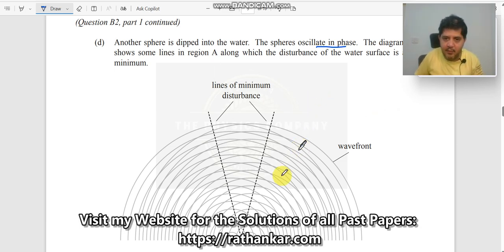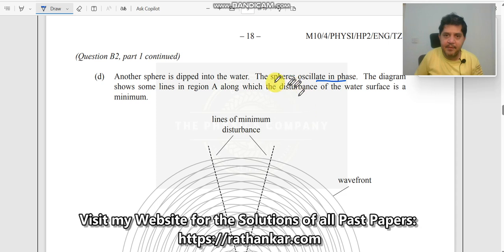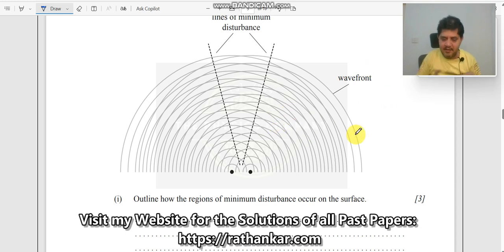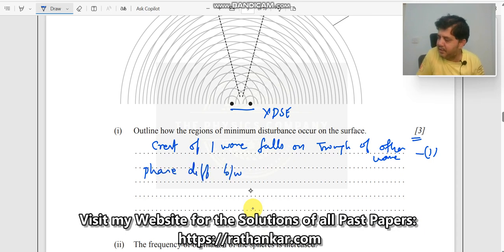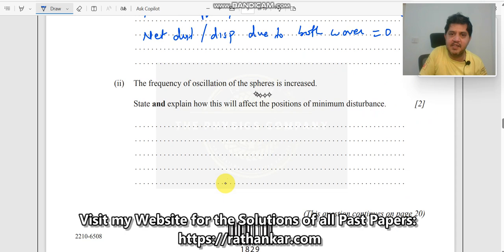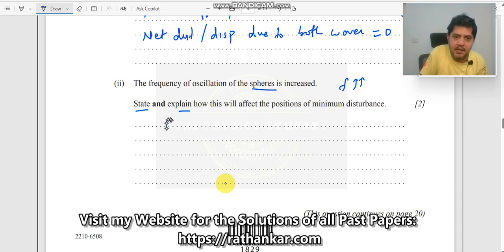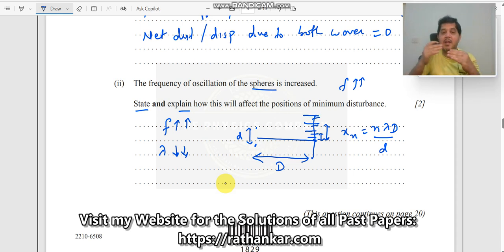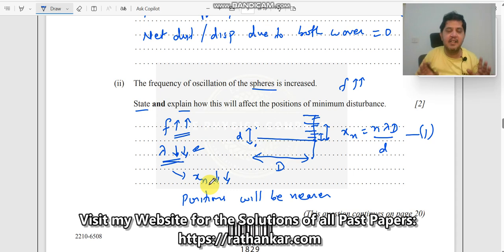2d. Another sphere is dipped into the water. The spheres oscillate in phase. The diagram shows some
A small sphere, mounted at the end of a vertical rod, dips below the surface of shallow water in a tray. The sphere is driven vertically up and down by a motor attached to the rod. The oscillations of the sphere produce travelling waves on the surface of the water.
(a) State what is meant by a travelling (progressive) wave.
(b) The diagram shows how the displacement of the water surface at a particular instant in time varies with distance from the sphere. The period of oscillation of the sphere is 0.027 s. Use the diagram to calculate, for the wave,(i) the amplitude (ii) the wavelength (iii) the frequency (iv) the speed
(c) The wave moves from region A into a region B of shallower water. The waves move more slowly in region B. The diagram (not to scale) shows some of the wavefronts in region A.
 (i) On the diagram, draw three lines to complete the wavefronts in region B. [2]
 (ii) Theory suggests that the wave speed  c  is related to the water depth  d  by c =sqrt(gd), where g is a constant.

The refractive index for waves travelling from region A to region B is 1.4. Determine the following ratio: (water depth in A/ water depth in B)
(d) Another sphere is dipped into the water. The spheres oscillate in phase. The diagram shows some lines in region A along which the disturbance of the water surface is a minimum
 (i) Outline how the regions of minimum disturbance occur on the surface
 (ii) The frequency of oscillation of the spheres is increased. State and explain how this will affect the positions of minimum disturbance

1. IB Physics Hub

2. My Linkedin Profile

3. My Facebook Profile

4. My Instagram Profile